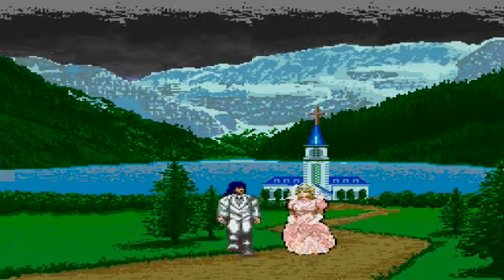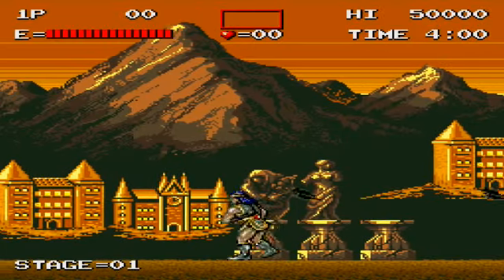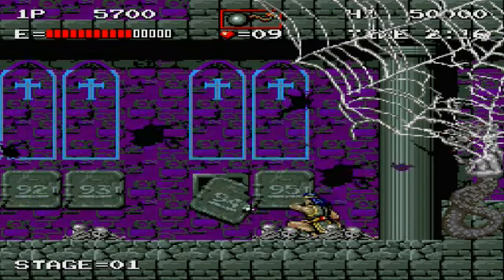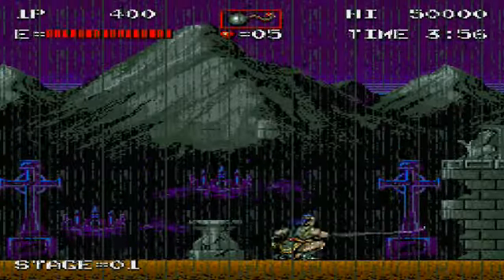HARDEST CASTLEVANIA GAME - Haunted Castle - (Part 1)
I LIVE STREAM ALL THE TIME!
HECK, I EVEN GOT A WEBCOMIC TOO!

dezmondac at gmail